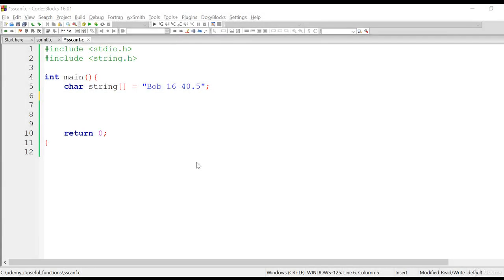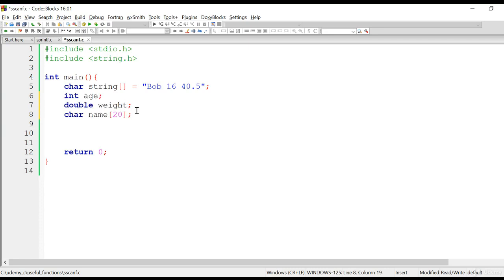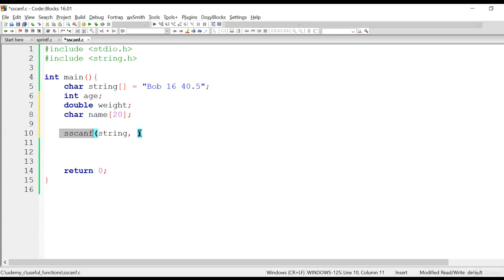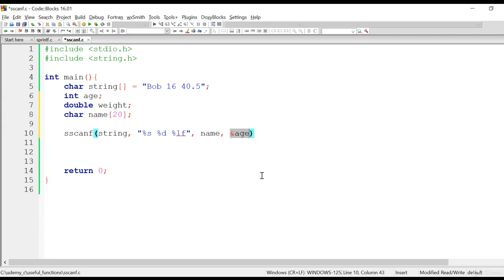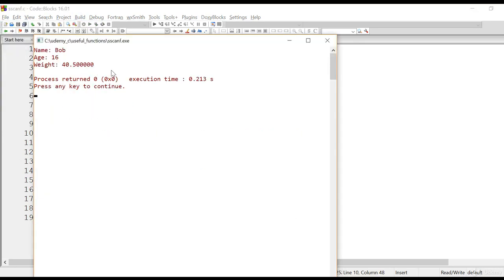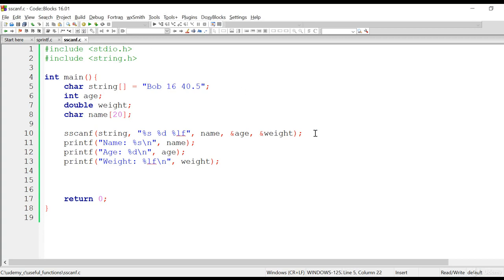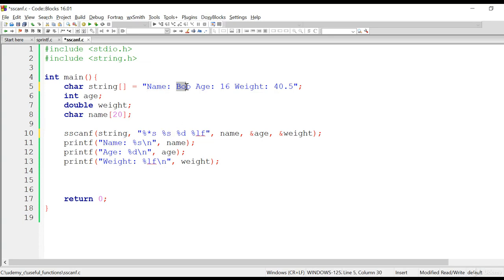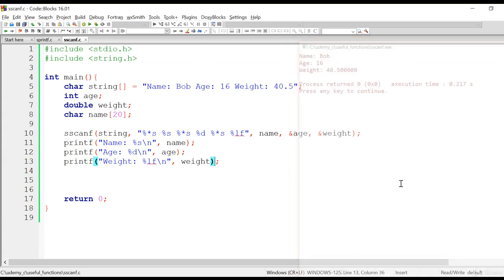127 Function sscanf how to scan formatted data from a string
Function sscanf   how to scan formatted data from a string